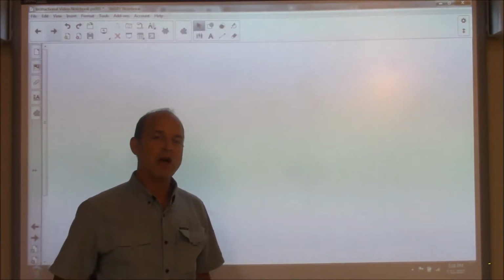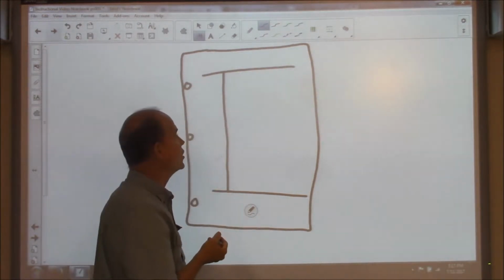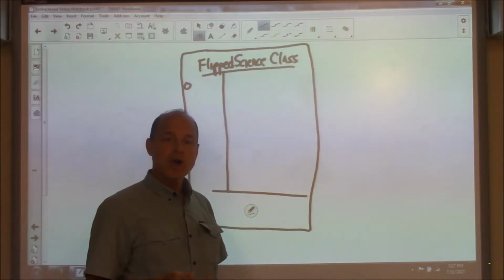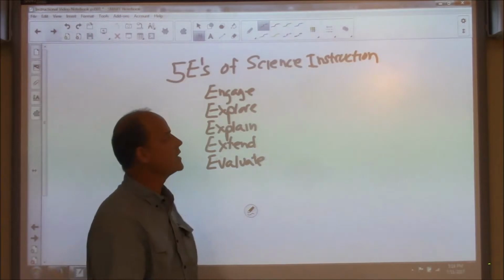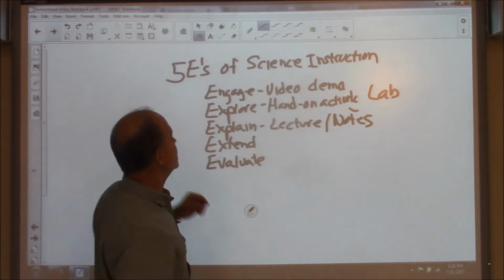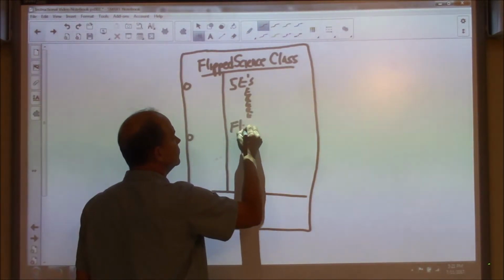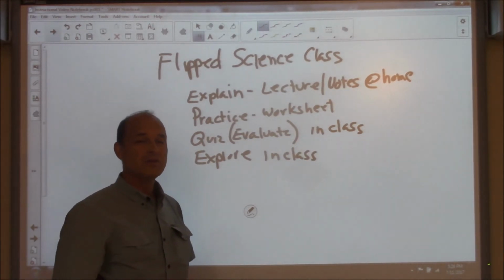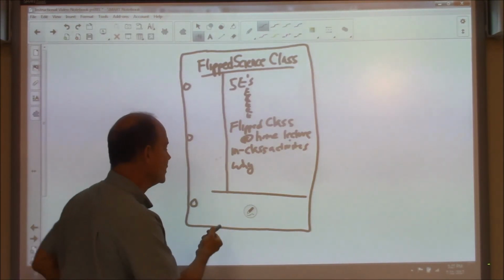Flipped Science Instruction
In this video you will learn how I teach science and what a "flipped" classroom is.  Take notes on this video, in Cornell Notes format, and show your teacher, demonstrating that you know how to take notes from an instructional video.